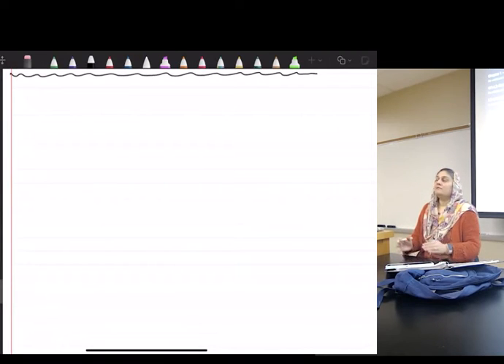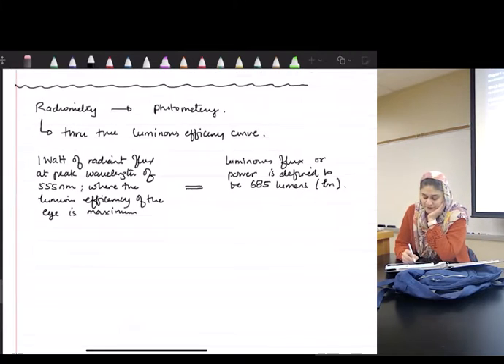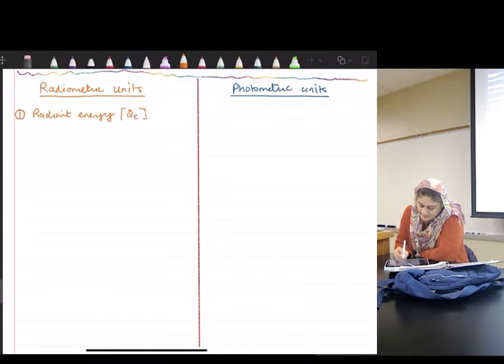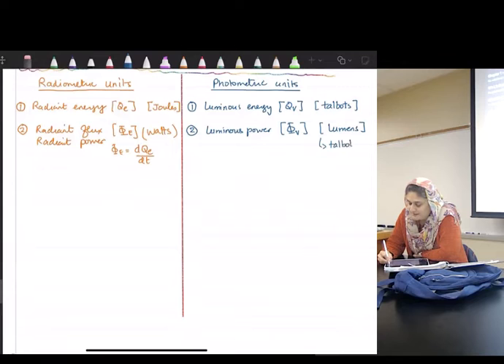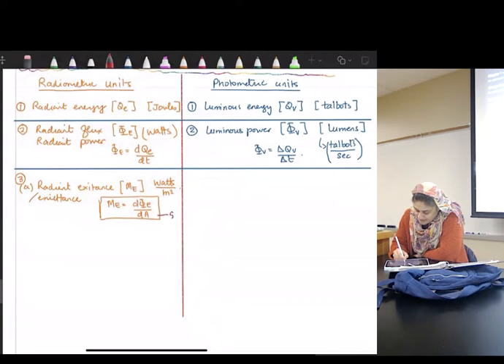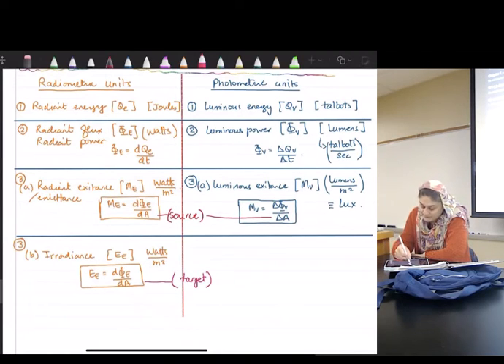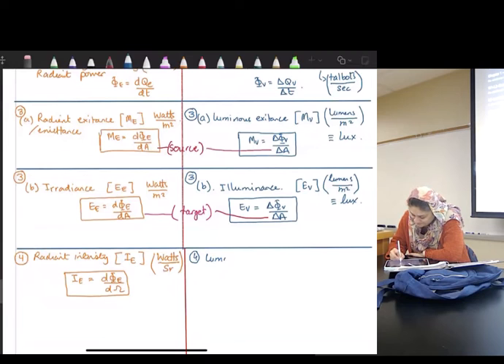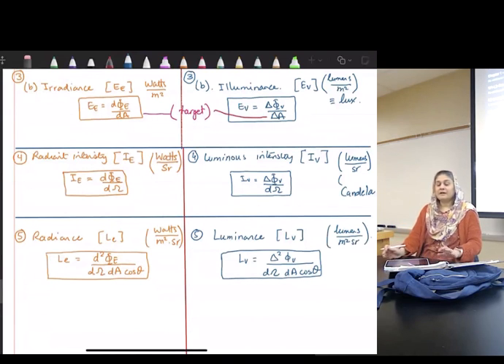1.5.2. Photometric Vs Radiometric units. 401-waves